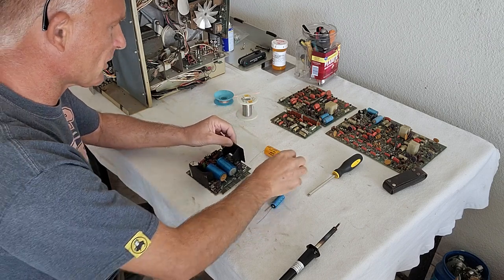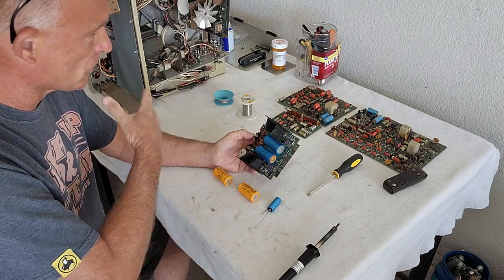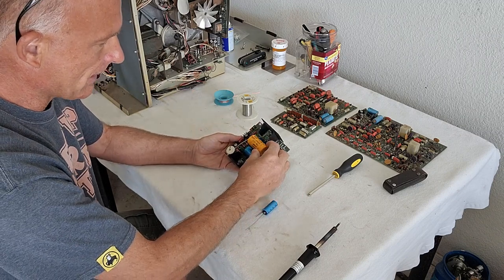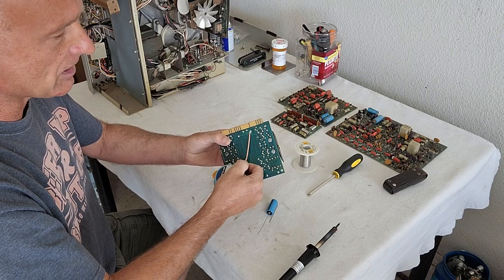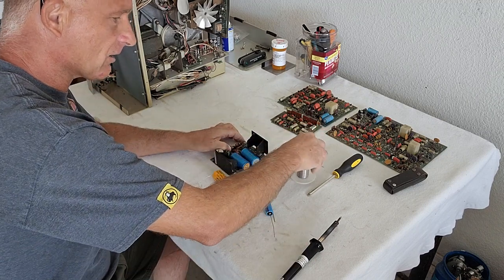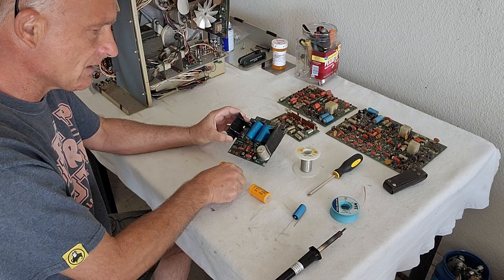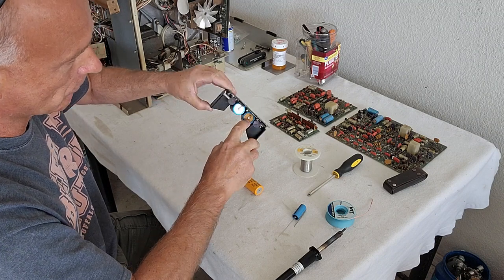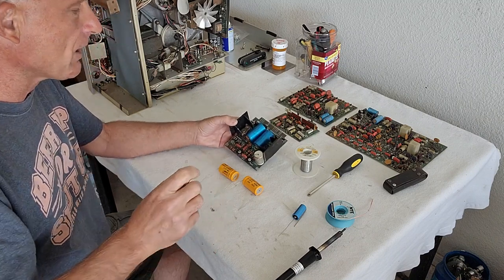Ampex VR-7500 Power Board 2 Recapping